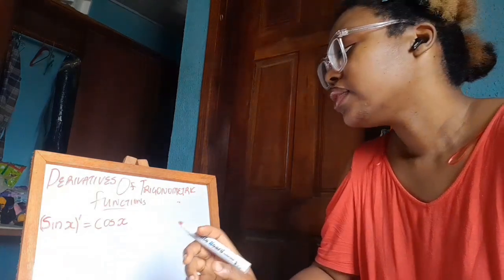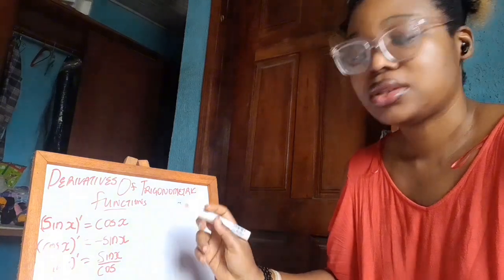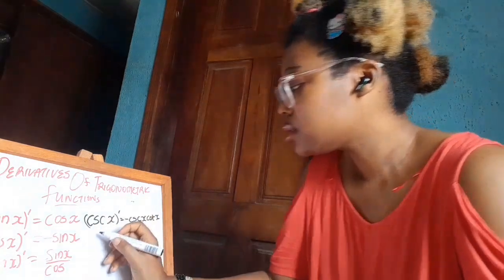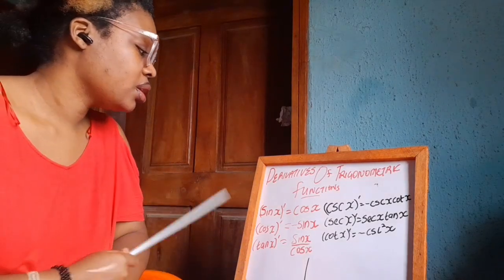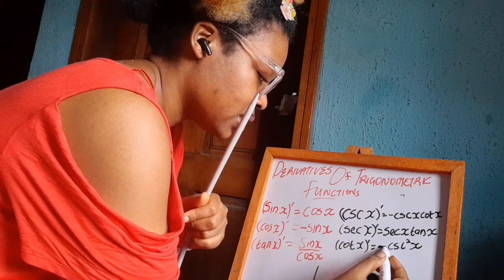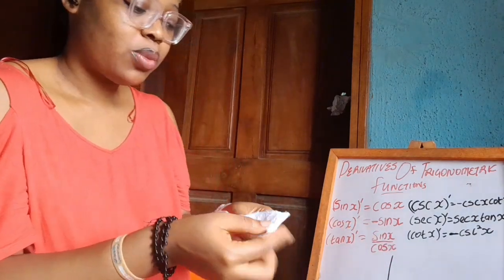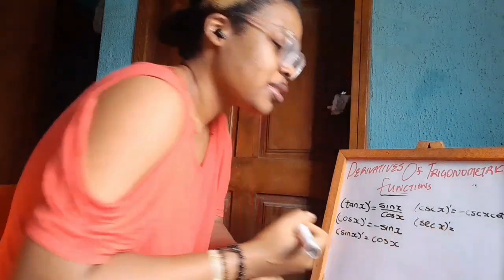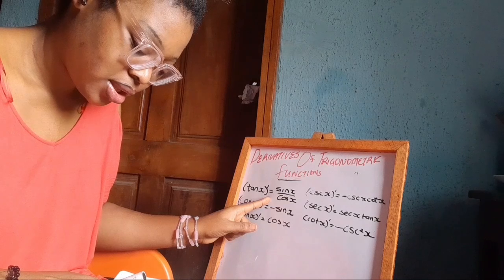I try to memorise trig functions to avoid brain brainrot 🥀 fail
hiya E.Ts 👽 🛸
I've been learning maths all over again, and it's been fun... I make a huge blunder, but I realise my mistake and make corrections...ah ah maths is my hobby~♡♡♡